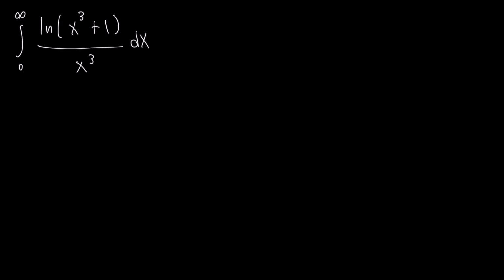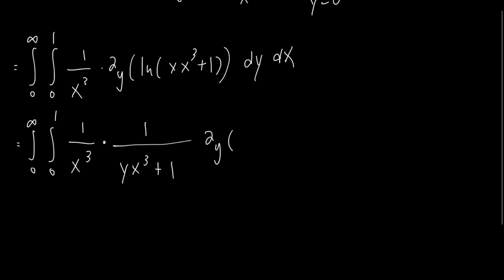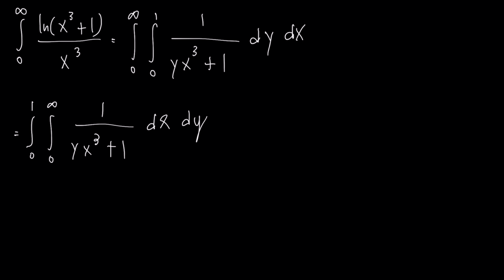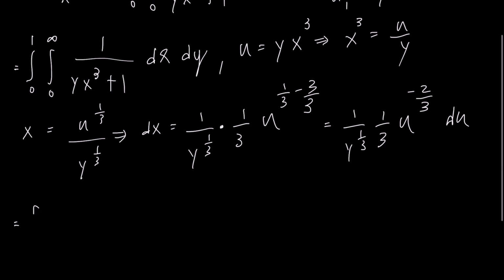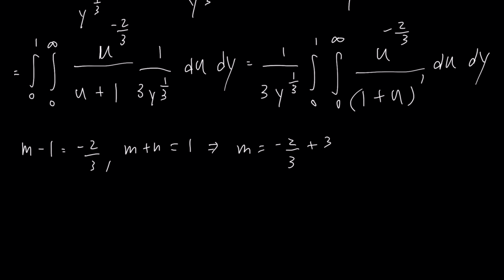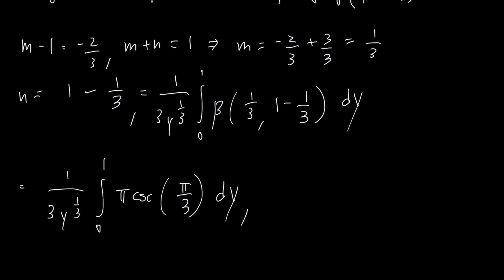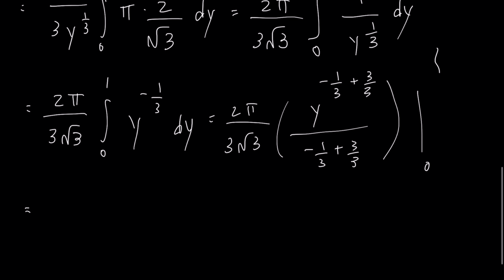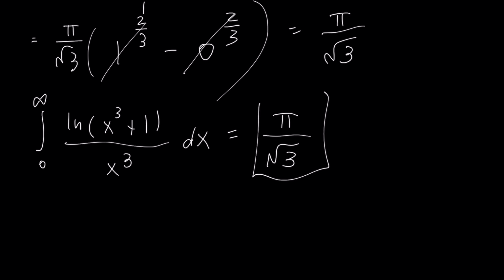Integral from 0 to Infinity of ln(x^3+1)/(x^3) dx